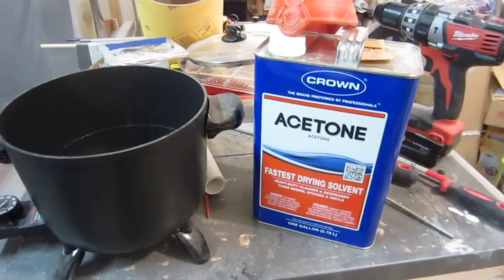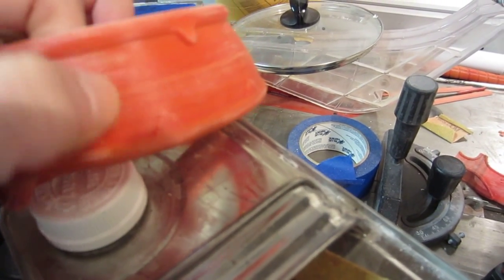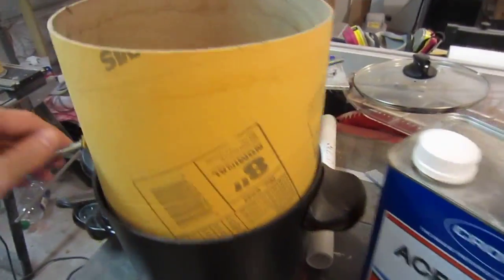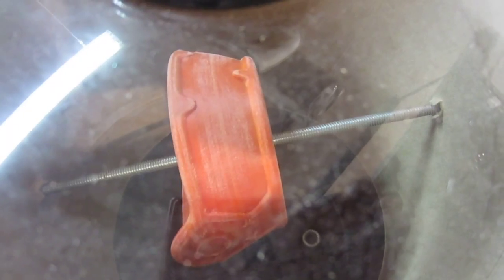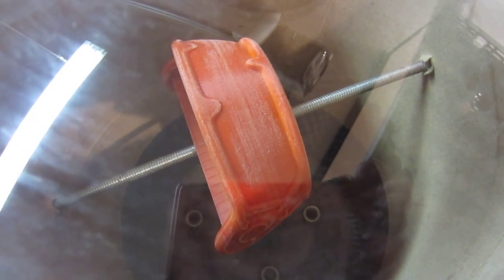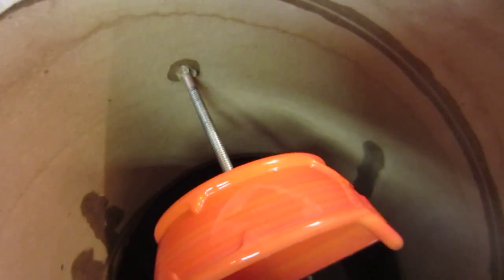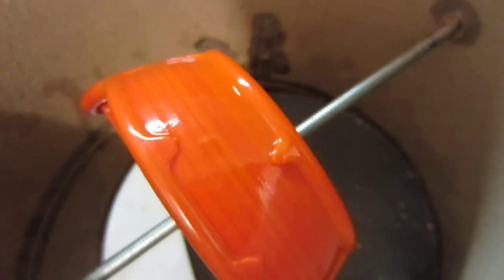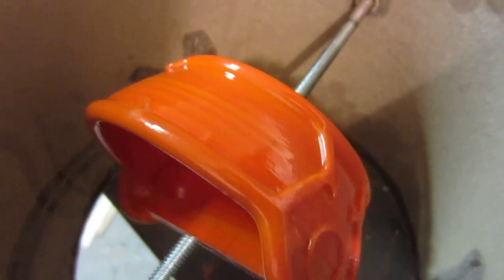ABS Acetone Vapor Bath for 3D prints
An example of using an acetone vapor bath to smooth an ABS 3D print.

I used a presto pot, cement tube, a metal rod, and acetone.